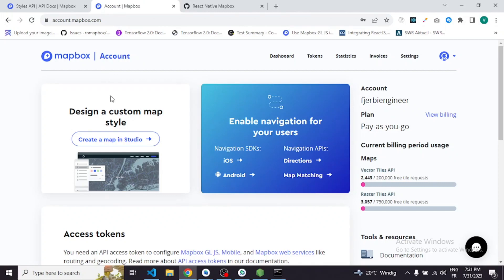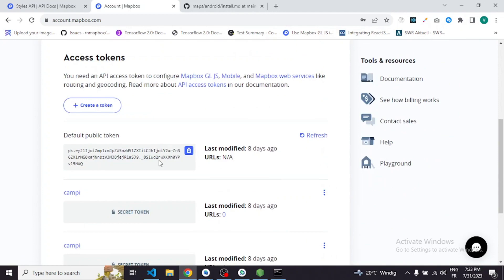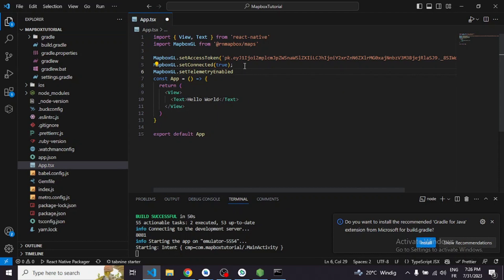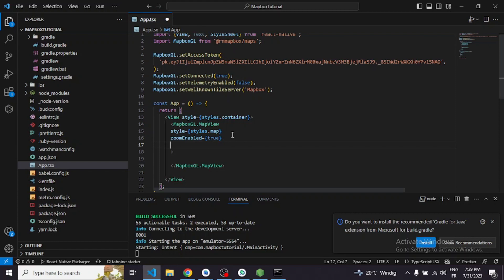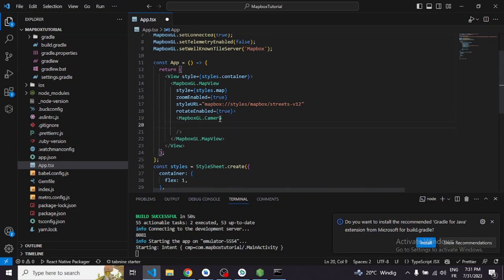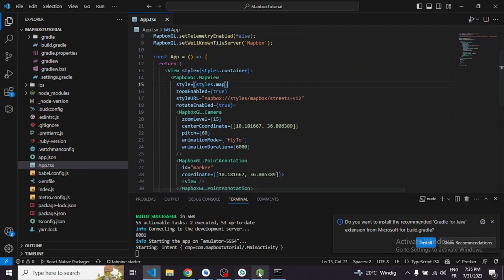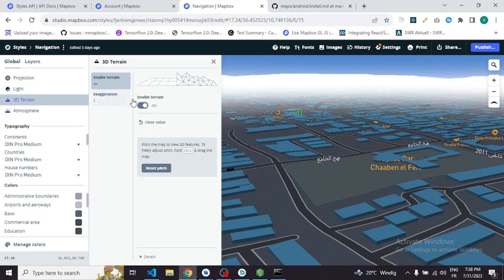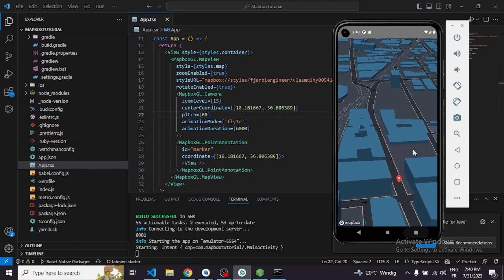React-Native and Mapbox | Integrating a 3D Buildings Map and a Marker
The main goal of these series is to integrate a fully functional Mapbox using react-native, a lot of features will be added such as a Navigation system, a reverse geocoding system and more.